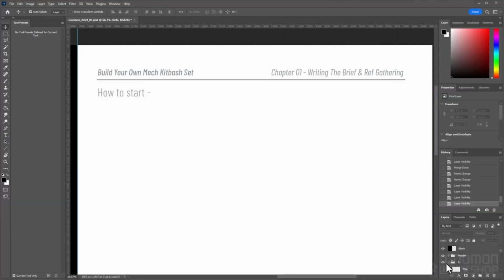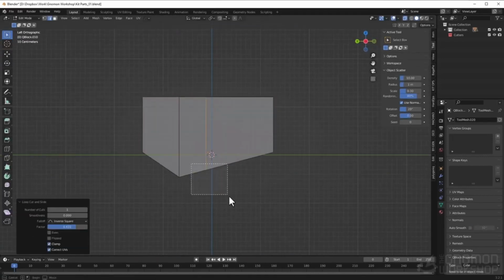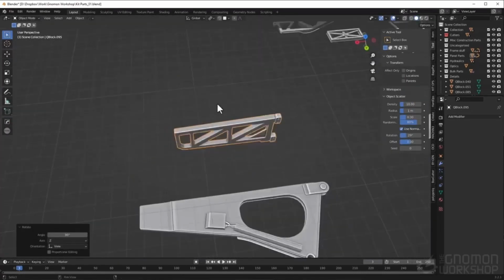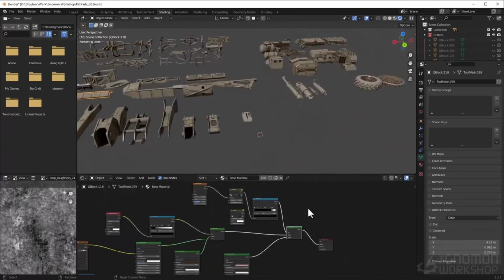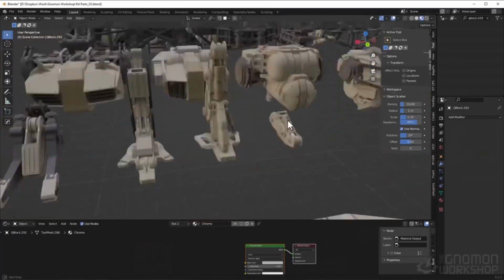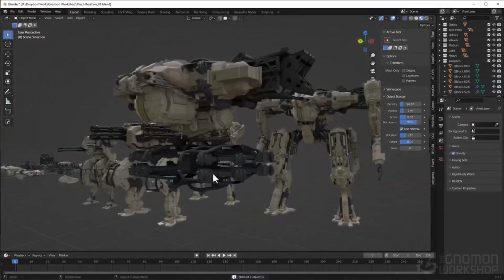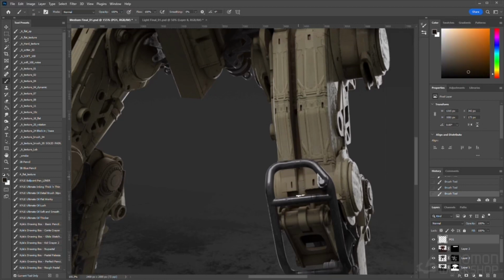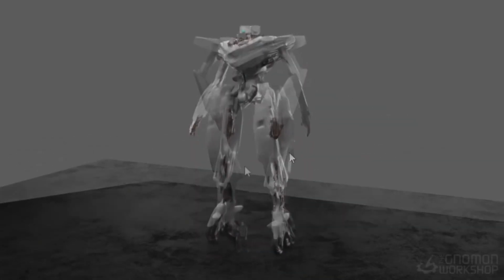gnomon design a custom kitbash library